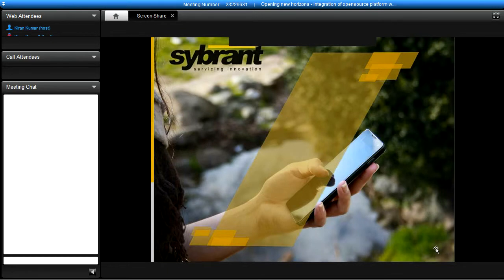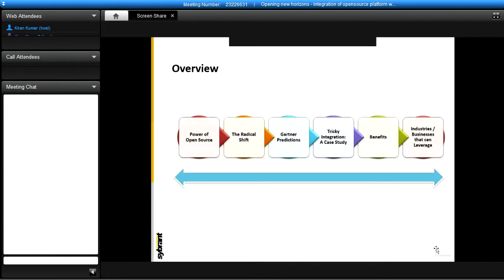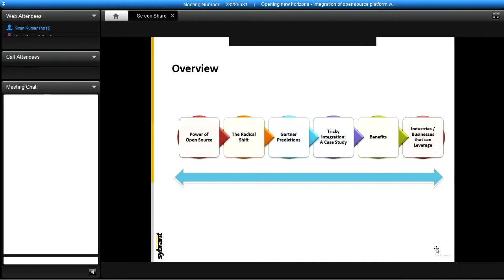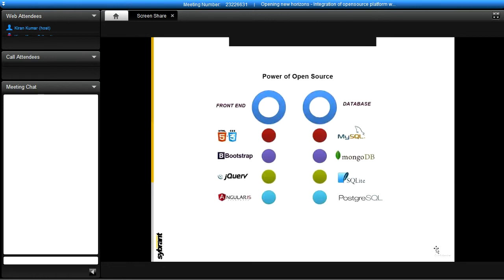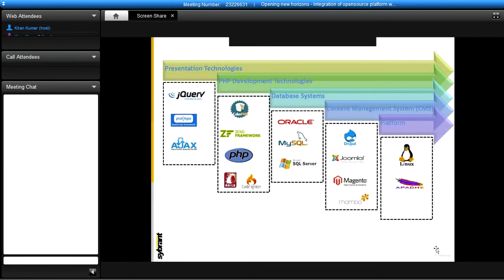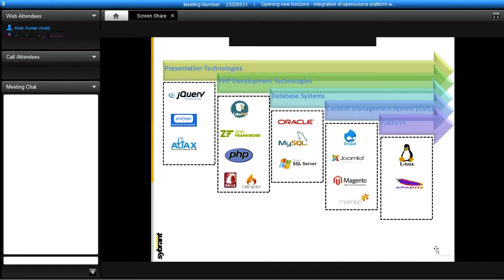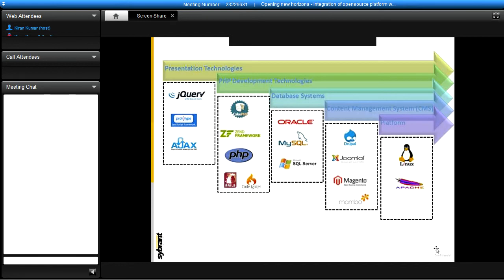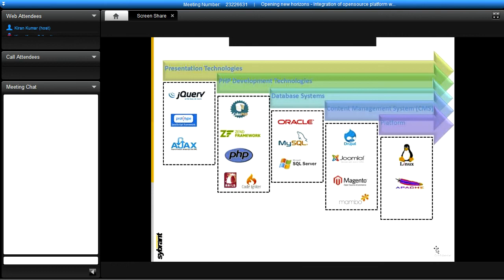Opening new horizons! Venturing into the world of combining open source with proprietary software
As you are aware open source software provides great cost benefits and also helps reduce the production time due to its unique ability to blend with multiple environments.

We at Sybrant Technologies have a proven track record of executing some of the most strenuous projects involving complex coding and integration of open source with propriety programs.

To give you an example, We recently accomplished the tricky integration of MSSQL with MySQL by utilizing the potential of merging php with .net

Our expertise includes building multisite controls on Wordpress, customization of moodle â€" learning management system. We have worked on various other open source tools such as Ruby on Rails, Zend Framework, CodeIgnitor, Social Engine, Drupal, php, CS Cart, Zen Cart, Java, Magento along with Microsoft .Net.

Some of the benefits our customers received include:

1. Continue operating there existing site, while we rework on the backend.
2. Provides flexibility to build add-ons and platform to easily integrate them with existing system.
3. No downtime on the website.
4. Single CMS is configured to host multiple websites, with each having dedicated admin/access control to facilitate smoother operation.